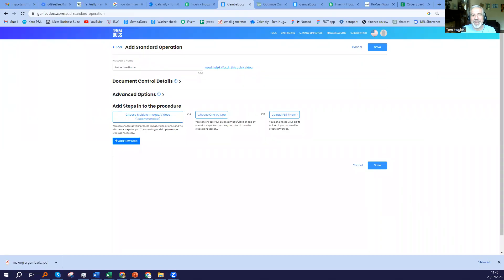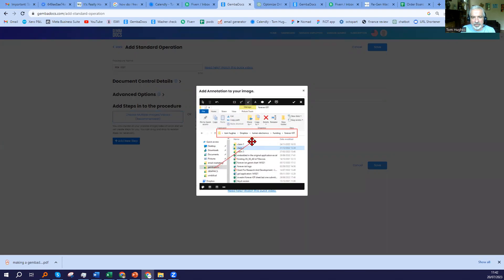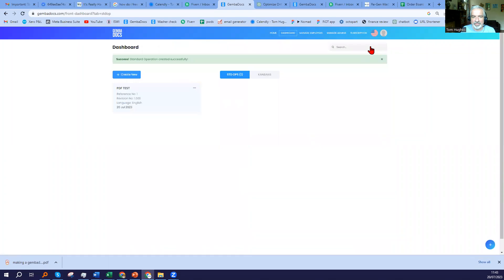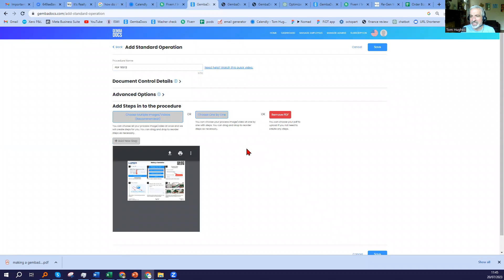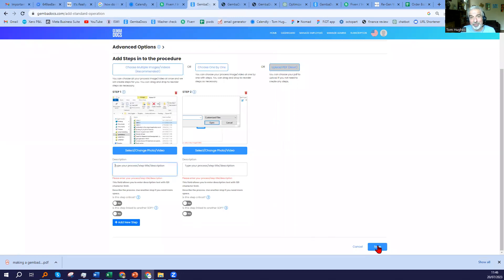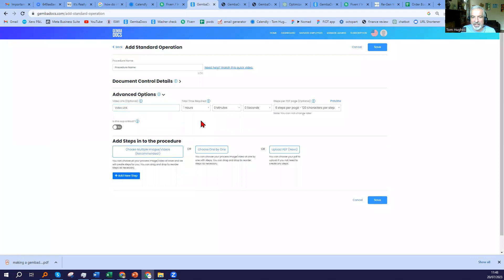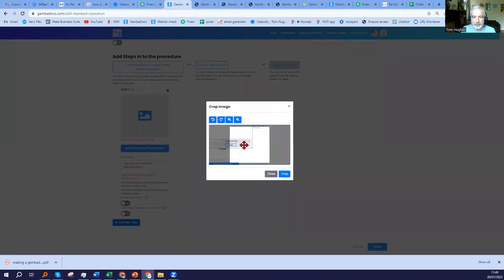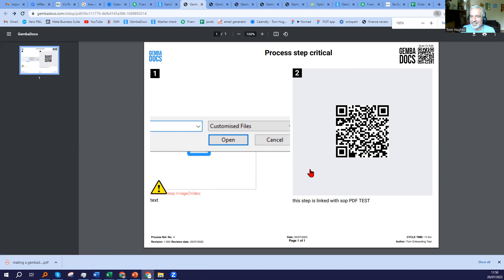How to use GembaDocs on PC / Web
A "how to" video examining just some of the features as a new user to the GembaDocs web version.